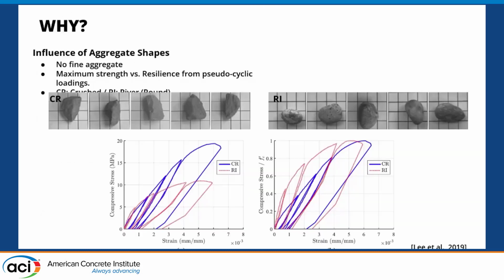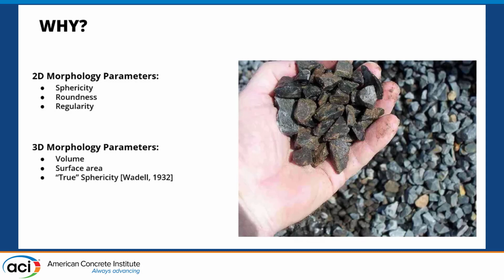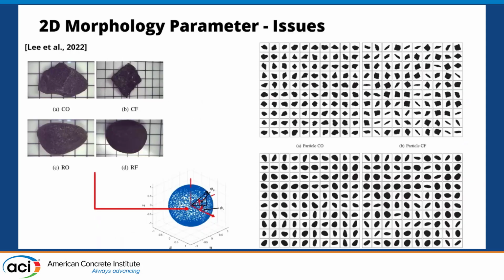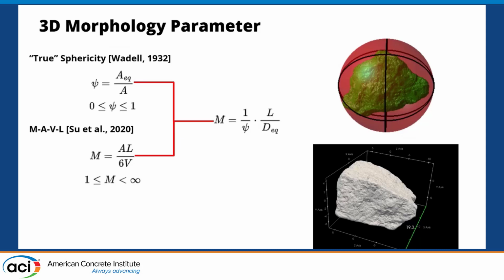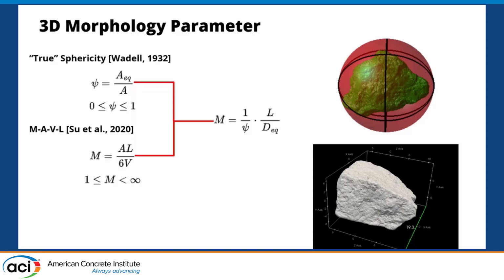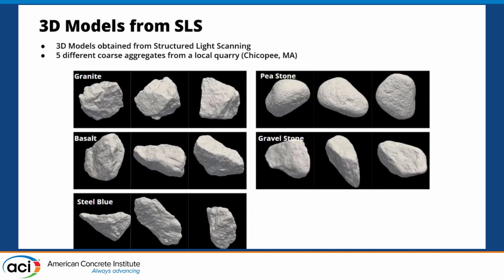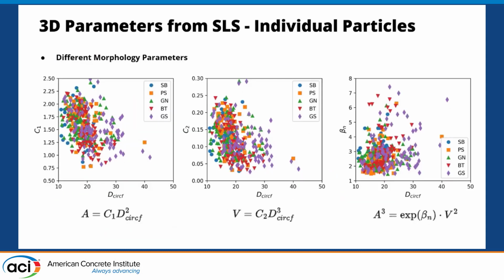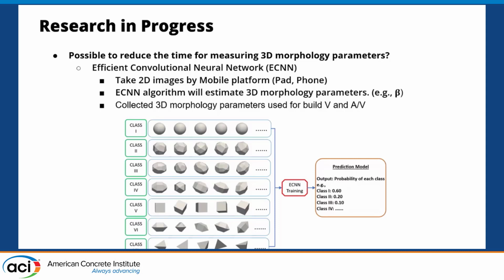Aggregate Morphology in Cement-Based Materials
Presented By: Chang Hoon Lee, Western New England University
Description: The morphology of aggregates has been extensively studied in various fields, including physics, geotechnical engineering, and biology, wherever there is an interest in understanding the influence of particle shapes on a system. Concrete, for instance, contains more than 60% of its volume occupied by fine and coarse aggregates, and their morphologies have a significant impact on the structural behavior of the material. The aim of this research is to propose a method for characterizing the morphology of individual and bulk particles, with the goal of incorporating it into the mixture design of cement-based materials. In this study, 3D structured light scanning is used to characterize the morphology of individual particles obtained from the New England region, while the morphology of the bulk is parameterized using the power law. While the conventional mixture design only considers the size distribution of aggregates, the results provide insights that could potentially lead to the consideration of particle morphology in the current mixture design.